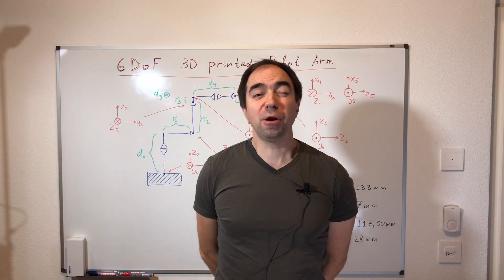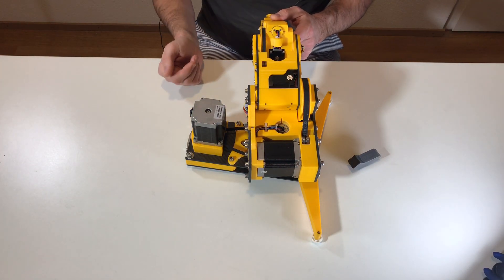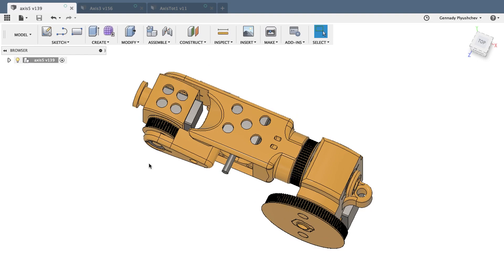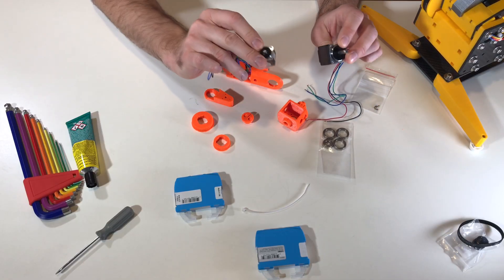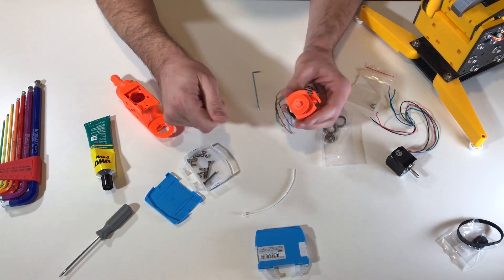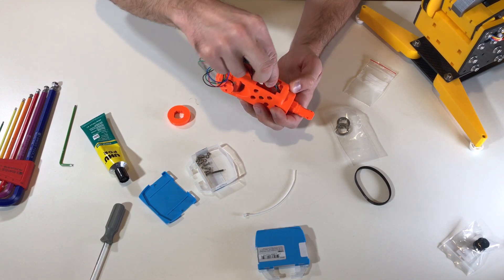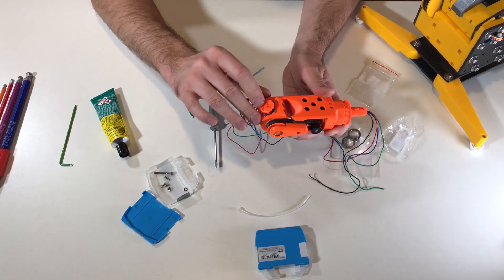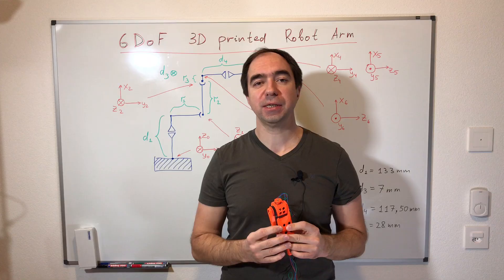6DoF mostly 3D Printed Robot Arm (Part 1)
Some of you asked me to make a build video of my robot arm on stepper motors. I decided to do more than that. I decided to improve the design a little bit. Thus this arm should be as precise and as fast as previous one, and a little bit more powerful.

I will also put the files in open source, and the link will be here, in the description